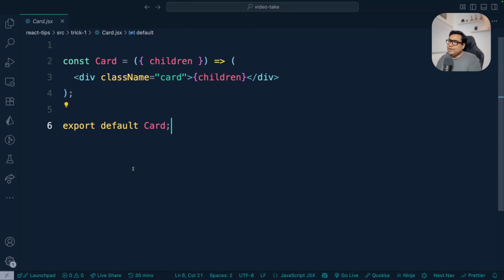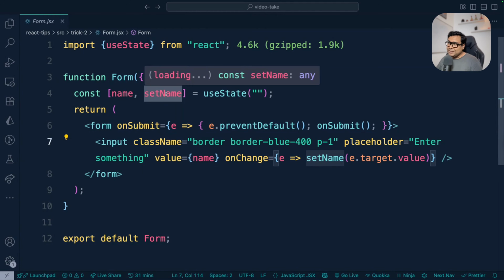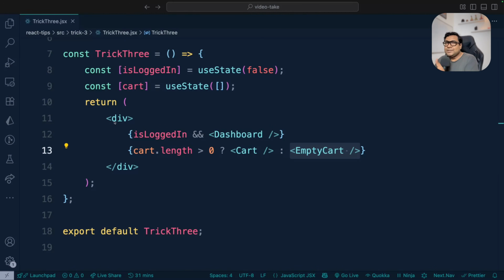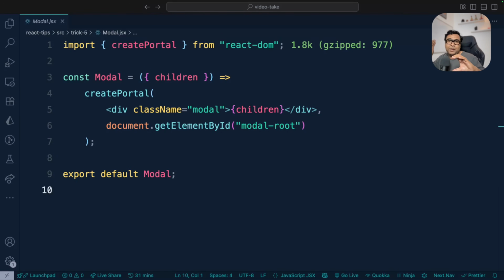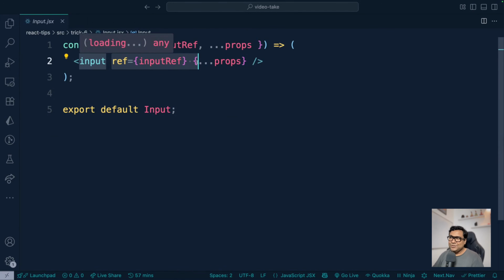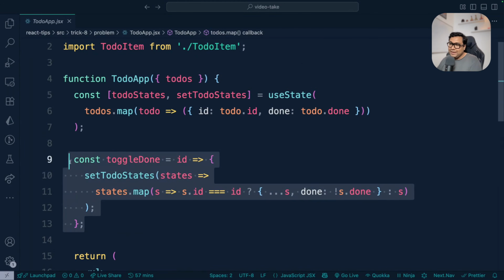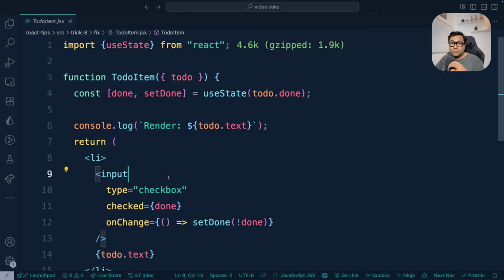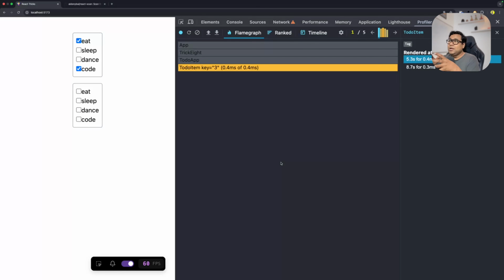10 React Tricks That Make You Look Like a Senior Developer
Want to write React code like a senior developer? In this video, I’ll share 10 powerful React tricks that will instantly make your code cleaner, faster, and more professional. All examples are React 19 ready, so you’ll stay ahead of the curve in 2025.

We’ll cover:
✅ Children + Props Composition
✅ Key for Lifecycle Control
✅ Conditional Rendering Shortcuts
✅ Custom Hooks for Reusable Logic
✅ Portals for Modals & Tooltips
✅ Passing Refs as Props
✅ Default Props via Destructuring
✅ State Colocation
✅ React Tools

By the end, you’ll know how senior React devs think when structuring apps and why these tricks are essential for performance, readability, and maintainability.

👉 Perfect for developers who want to level up their React skills before diving into my upcoming series: 15 Days of React Design Patterns.

Timecodes
0:00 - 10 React Tricks
00:55 - Children + Props
03:23 - Keys
06:59 - Conditional Rendering
08:42 - Custom Hooks
11:00 - Portals
13:43 - Passing Ref as Props
15:29 - Default Props
17:31 - State Colocation
22:46 - Must-Have Tools
26:33 - An Announcement

## 📚 40 Days of JavaScript